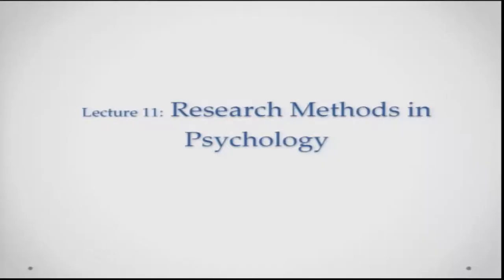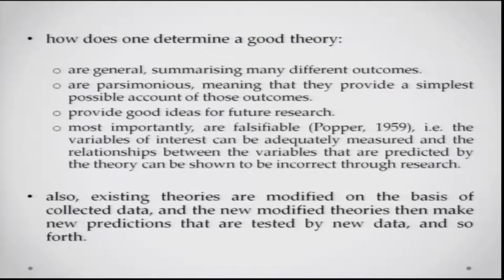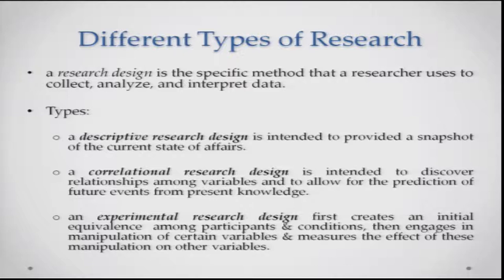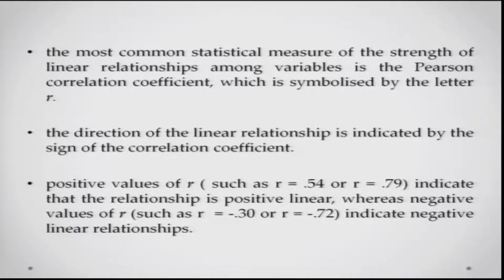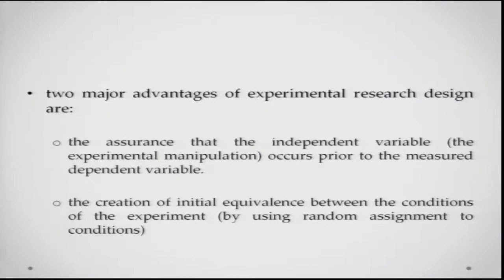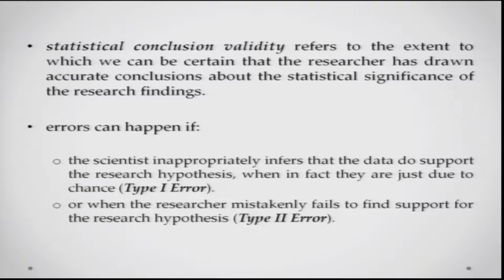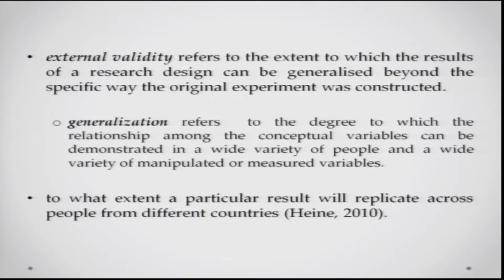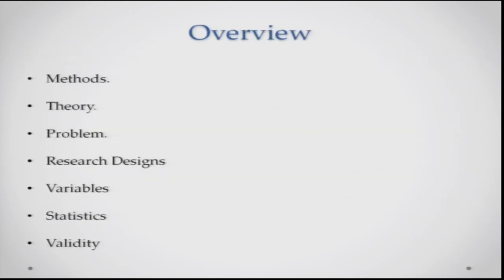Lecture 11- Basics of Research Methods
This lecture gives an overview of theory building, hypothesis testing, different kinds of research, and experimental research design. We will also learn how to examine our research findings and its validity.